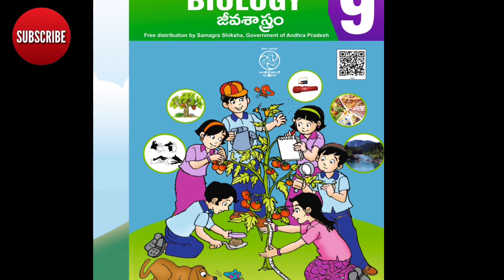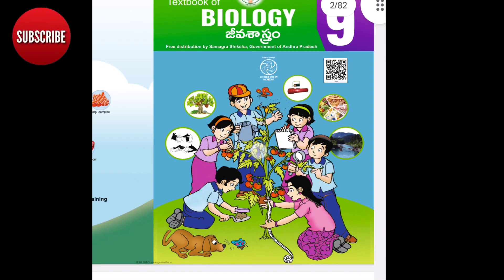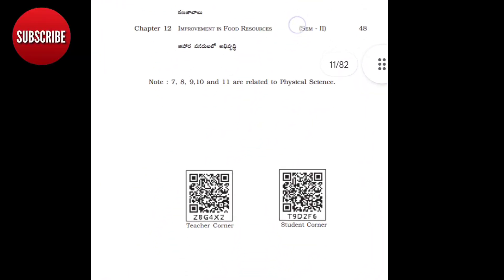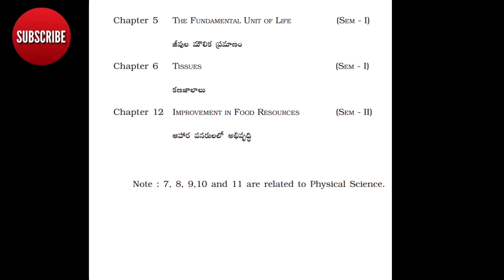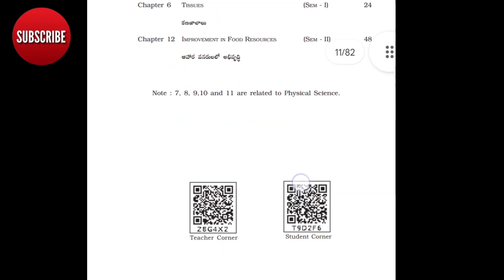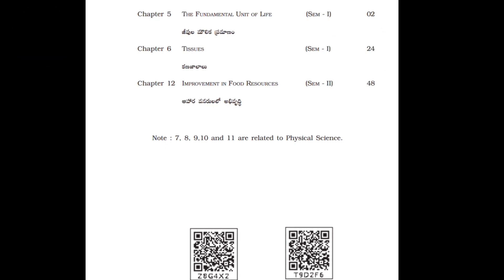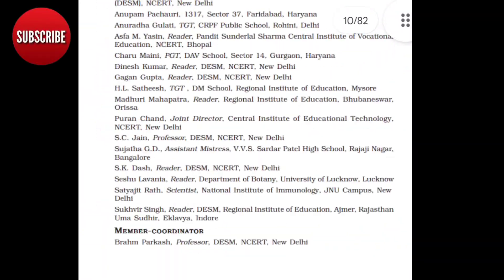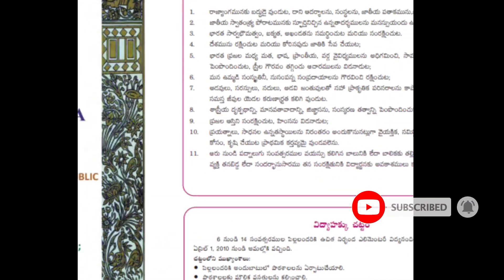ap 9th class biology new text book pdf free download